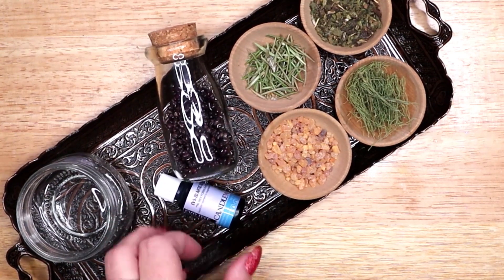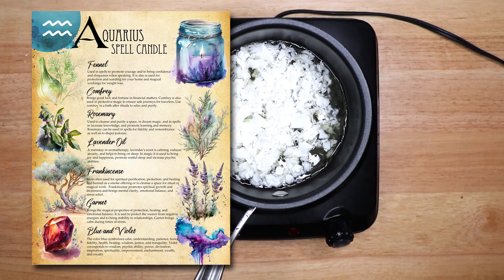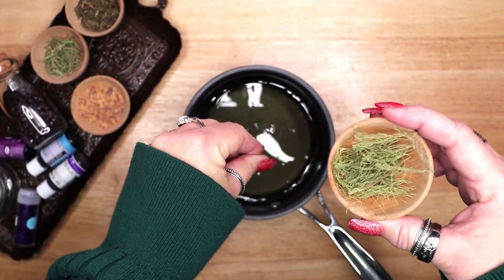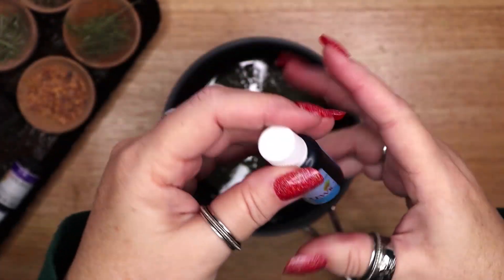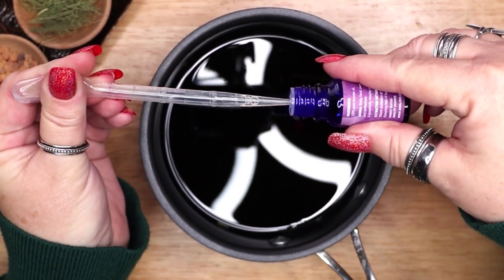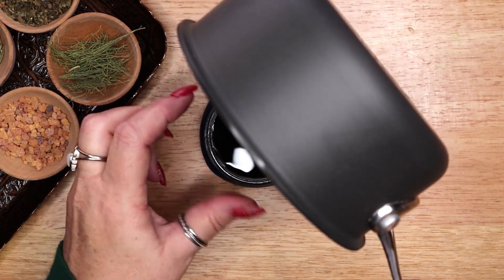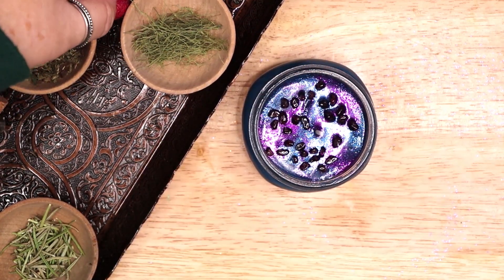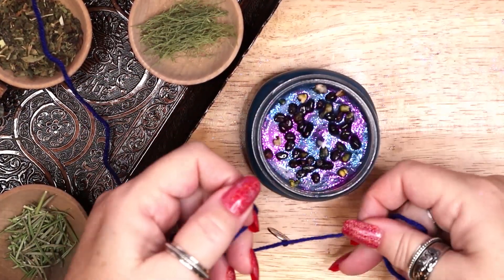Aquarius Spell Candle Recipe, Zodiac Candle Magic, Astrology - Witchcraft - Magical Crafting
A DIY recipe for a spell candle themed to the zodiac sign of Aquarius. Ruled by Uranus, Aquarians are known for their intellectual curiosity and independent thinking. Aquarius is the sign of innovators and visionaries. Let’s do some magical crafting.

Soy wax and wicks
Kitchen scale
Electric burner
Stainless steel double boiler
5 oz glass jars
Bronze Tray
Bronze spice grinder
Small wooden bowls
Liquid candle dyes
Essential oils
Heat tool
Martha Stewart Glitter
Glitter set

Fire safety tips:
🔥Don’t walk away from a burning candle. Never leave a burning candle unattended. 🔥 Never burn a candle on or near anything that might catch fire or in a drafty area. 🔥Keep candles out of the reach of children and pets. 🔥 Don’t burn a candle all the way down. For a margin of safety, discontinue burning a candle when 1/2 inch remains in the container or 2 inches if using a pillar candle. 🔥 Place burning candles at least three inches apart from one another. This is to make sure they don’t melt one another, or create their own drafts that will cause the candles to burn improperly. 🔥 Extinguish a candle if the flame becomes too high or flickers repeatedly. Let the candle cool, trim the wick, and check for unwanted drafts before re-lighting. 🔥 Never use a candle as a night light or while you may fall asleep.